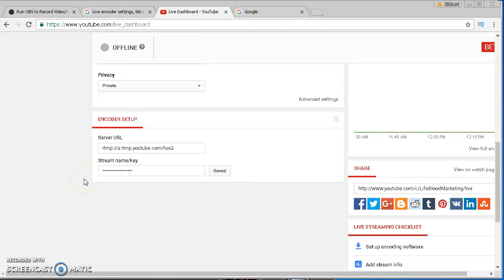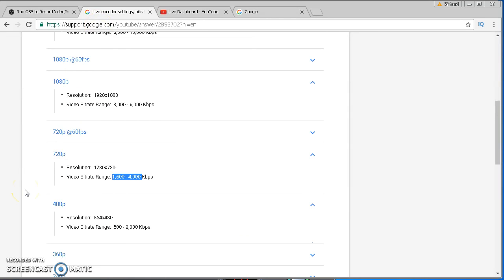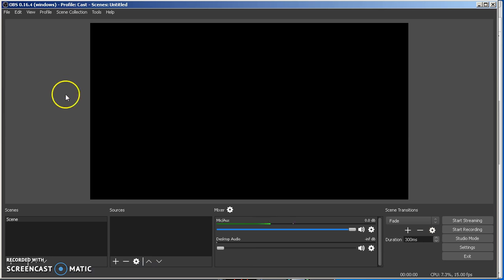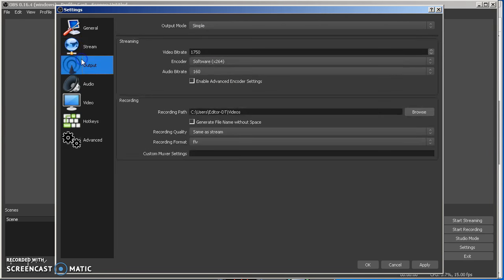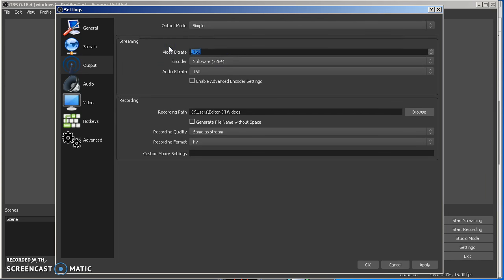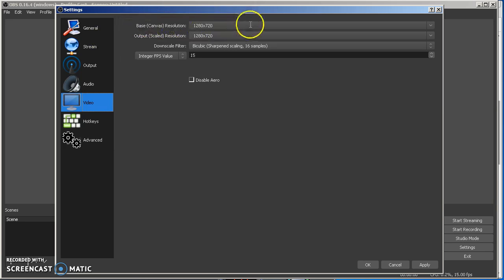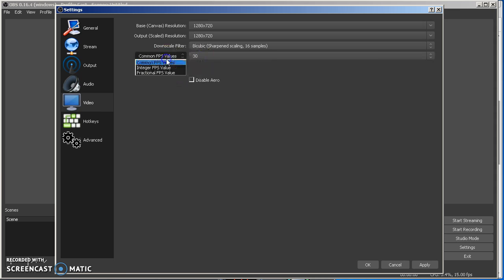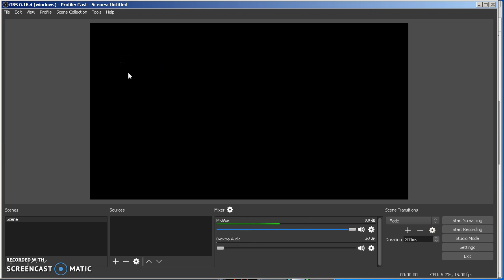Best Bitrate Setting Free OBS 16.4 720p Streaming Settings Youtube Open Broadcaster Software Setup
Live encoder settings, bitrates, and resolutions

It's important to make sure your live stream is high quality. Make sure you choose a quality that will result in a reliable stream based on your Internet connection.

If you're using Stream now, you do not need to set a bitrate. Stream now will automatically detect your encoder settings.
When you use Live Events you'll choose the quality of your stream. YouTube will automatically create all of the lower qualities.

Make sure to test before you start your live stream. Tests should include audio and movement in the video similar to what you'll be doing in the stream. During the event, monitor the stream health and review messages.

Free and open source software for video recording and live streaming. Download and start streaming quickly and easily on Windows, Mac or Linux.

Share your gaming, art and entertainment with the world.

Creative Commons for use in productions. Link backs welcome send message if you need help. I check messages On Mondays and Thursdays. by 9pm EST.

Most videos unless stated are recorded hand-held or tripod with a Canon Vixia HG20 on MXF format uploaded in the highest quality possible from Camera or Adobe Render.